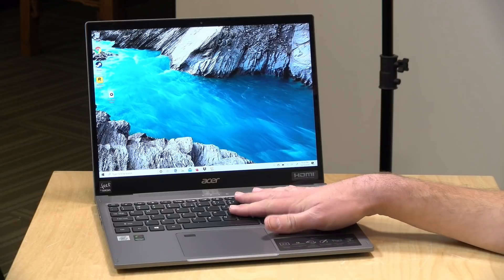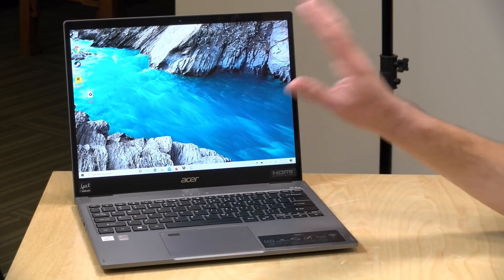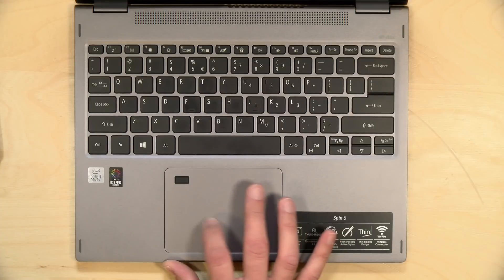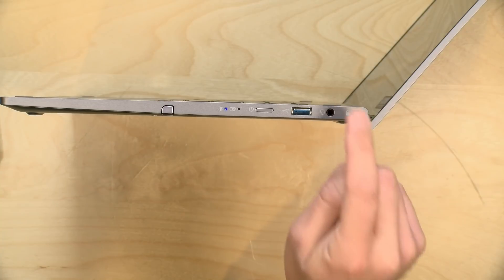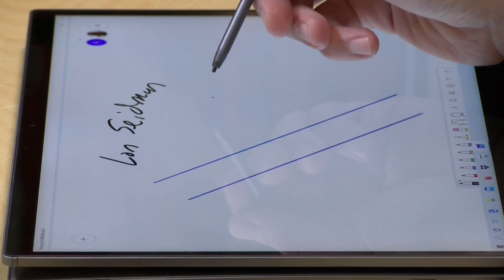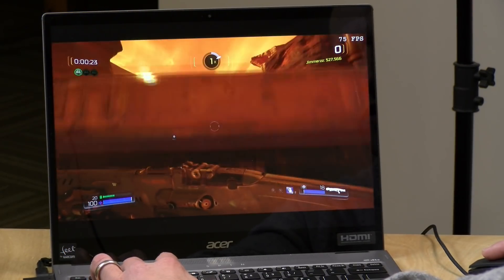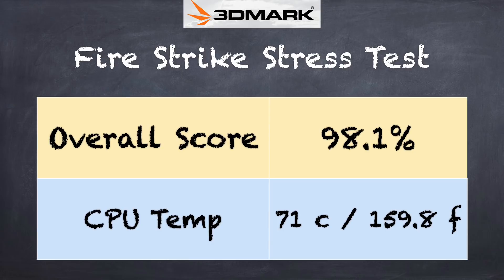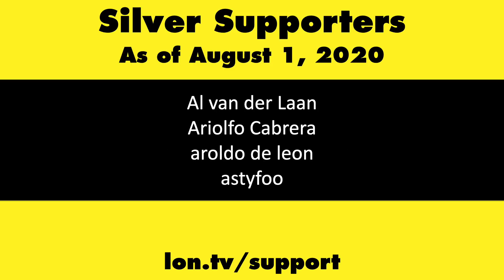Acer Spin 5 Laptop Review - 2020 / 2021 Two in One with 3:2 Display - SP513-54N-74V2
VIDEO INDEX:
00:00 - Intro
00:53 - Models & Pricing
01:25 - Display
02:35 - Processor, RAM & Storage
03:06 - Webcam
03:13 - Weight & Build Quality
03:56 - Keyboard & Trackpad
04:33 - Speakers
04:58 - Ports & Pen
06:40 - Fan Noise
07:01 - Performance: Web Browsing & YouTube
07:50 - Benchmark: Speedometer Test
08:16 - Pen Demo
08:50 - Battery Life
09:36 - Gaming: GTA V, Doom ,Rocket League & Shovel Knight
11:53 - 3DMark Benchmarks
12:52 - Thermal Performance
13:18 - Linux
13:45 - Conclusion

Models covered:
SP513-54N-56M2 & SP513-54N-74V2